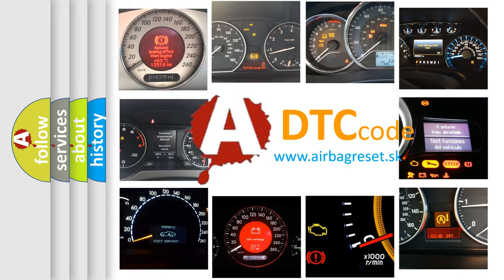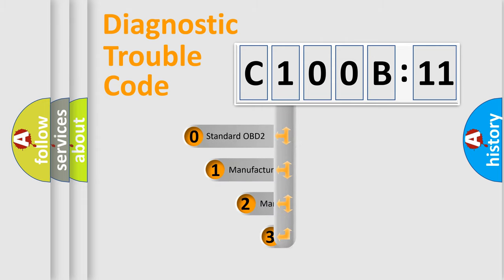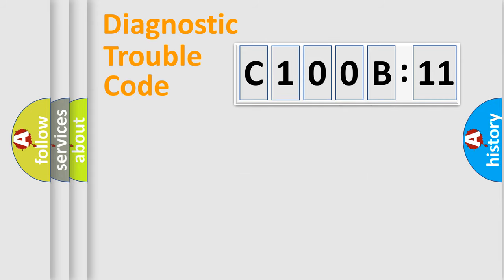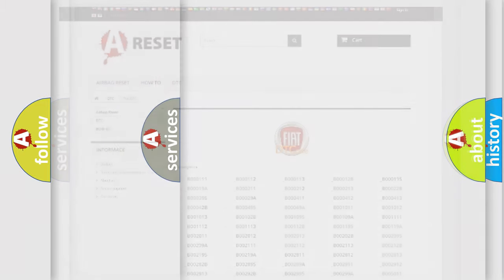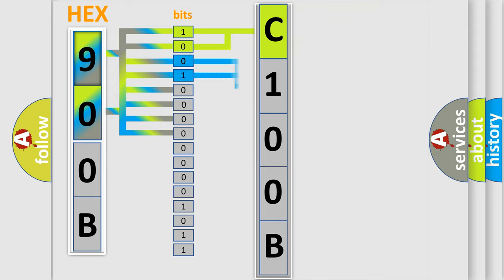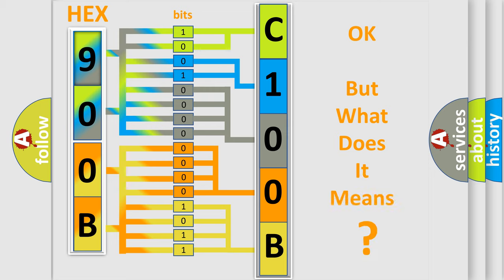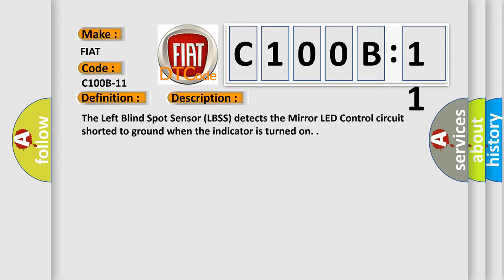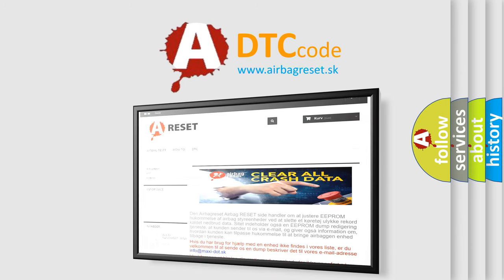DTC Fiat C100B-11 Short Explanation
Contents:
0:21 Basic DTC analysis according to OBD2 protocol standard.
1:48 Insight into programming
2:58 A diagnostically understandable description of the Diagnostic Trouble Code
3:05 Basic error definition

Make:
FIAT
Code:
C100B-11
Definition:
Left Blind Spot Sensor-Circuit Short To Ground
Description:
The Left Blind Spot Sensor (LBSS) detects the Mirror LED Control circuit shorted to ground when the indicator is turned on.